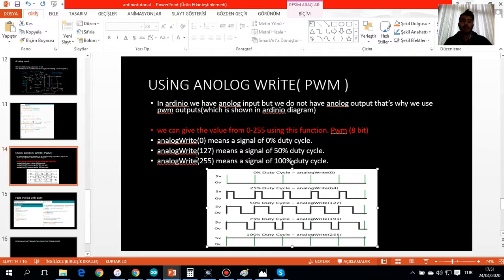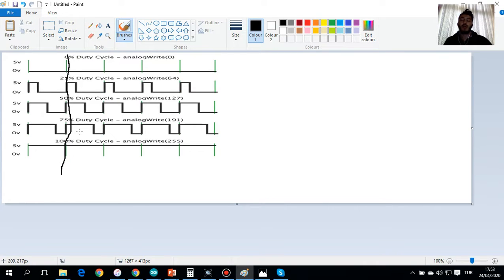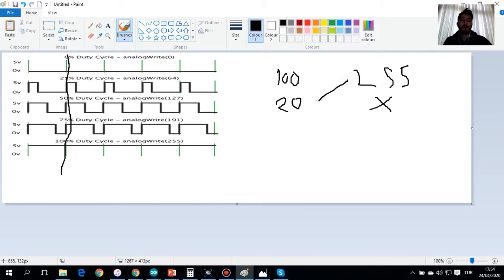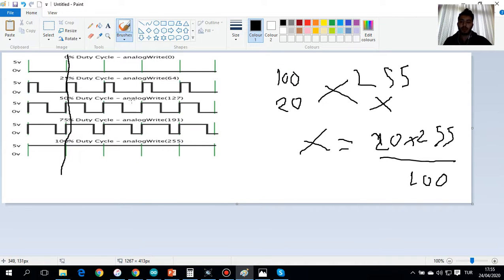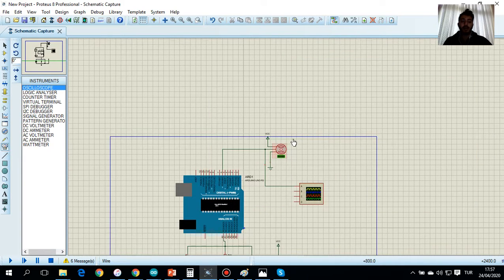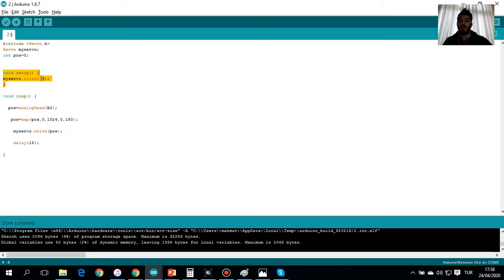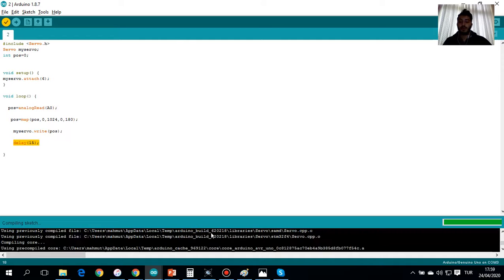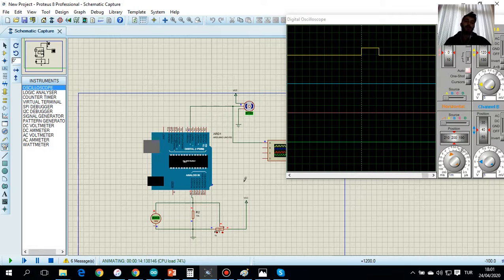tutorial 5 using PWM in arduıno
Learn what is the PWM signal and how to controll servo motor by using PWM